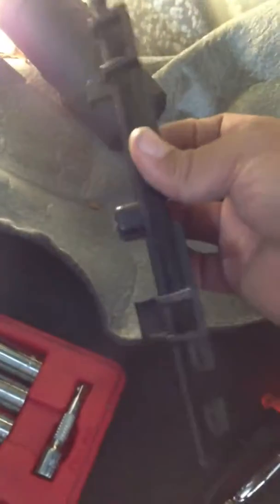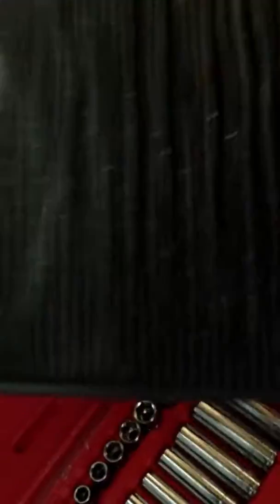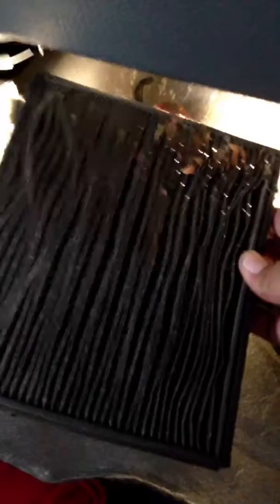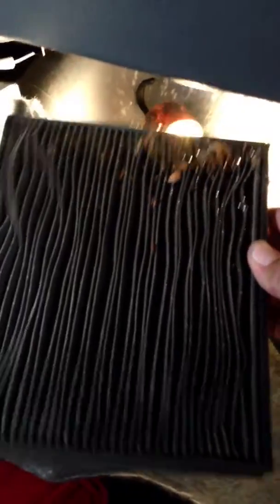Suzuki Reno 05' cabin air filter